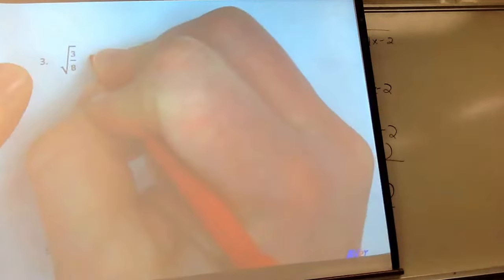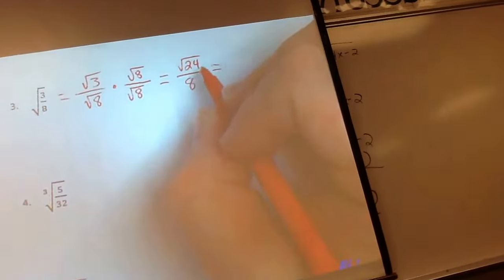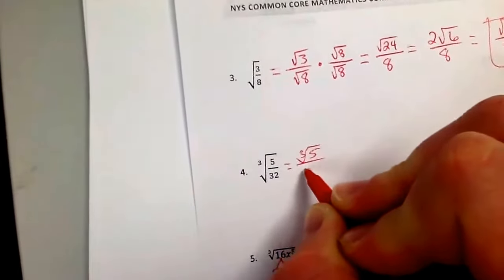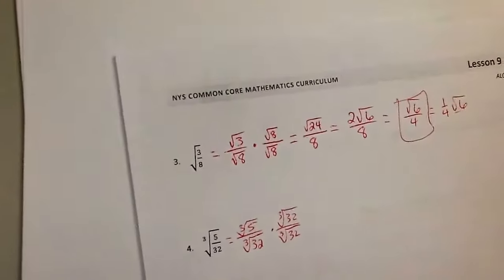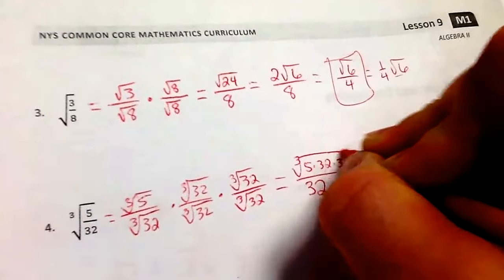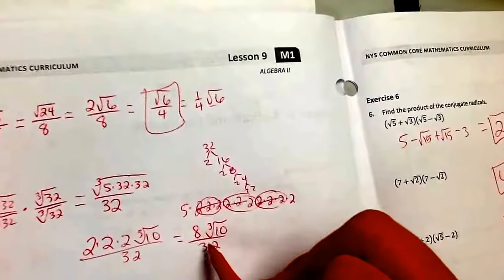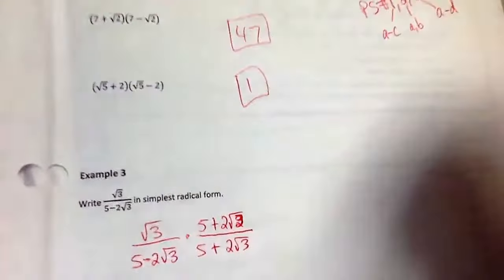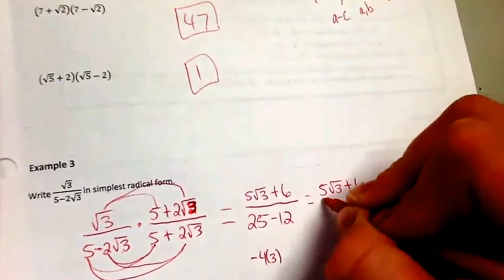Algebra 2- Fractions under radicals, rationalizing the denominator